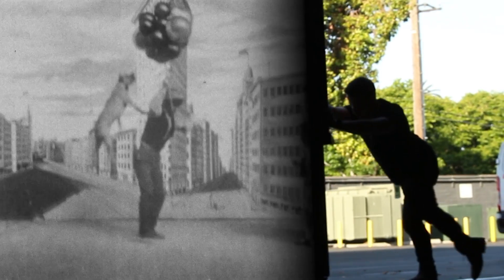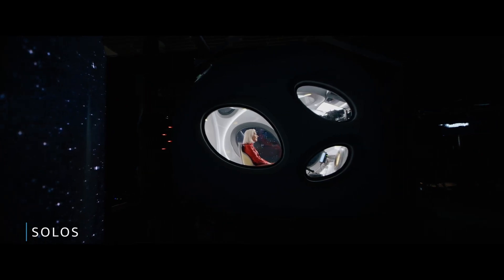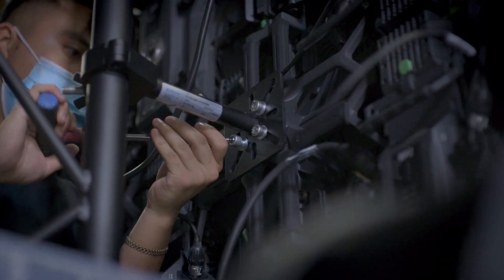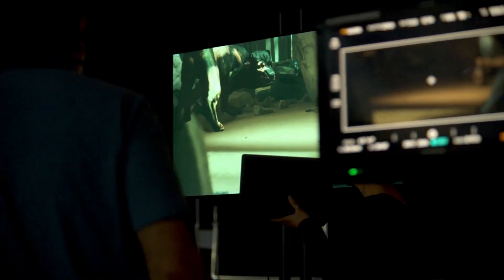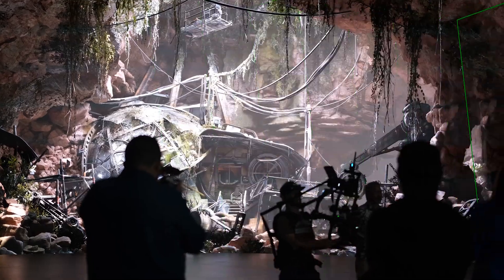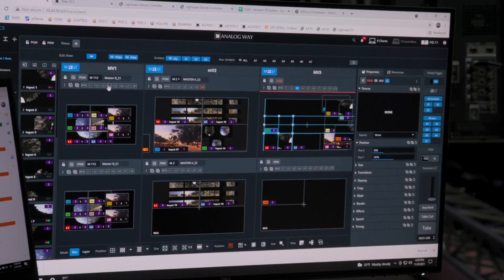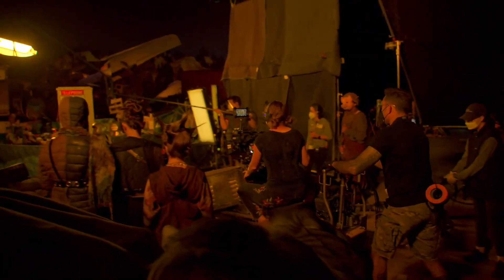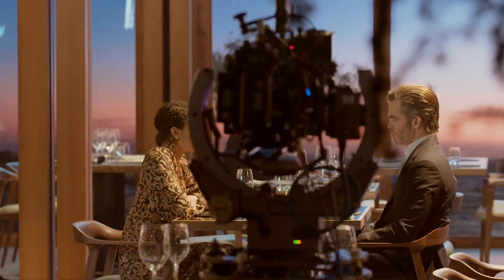Tour Amazon MGM Studios' revolutionary virtual soundstage powered by AWS | Amazon Web Services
Amazon MGM Studios' virtual soundstage is revolutionizing movies and TV shows through the power of AWS, empowering storytellers with the flexibility and freedom to bring creative visions to life.